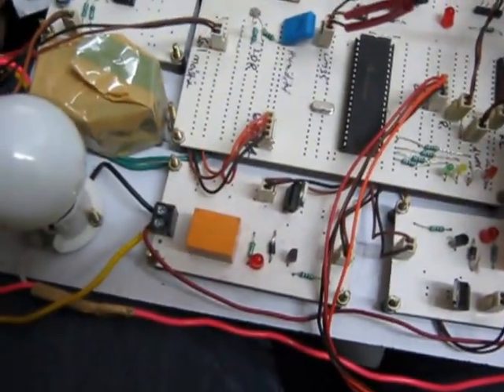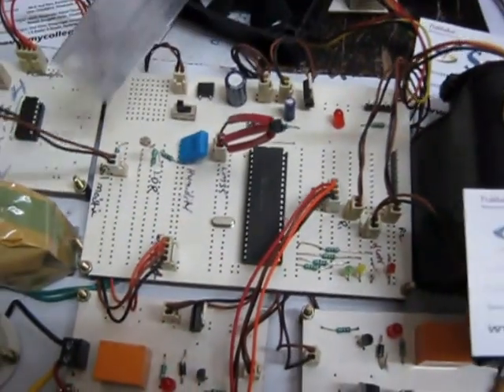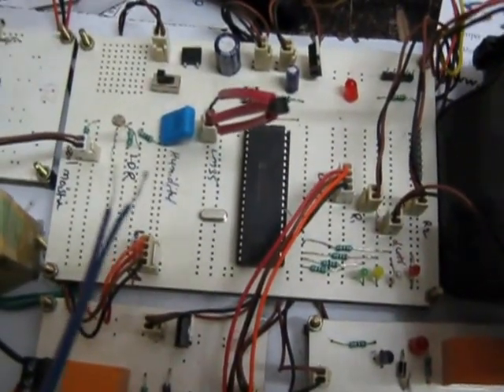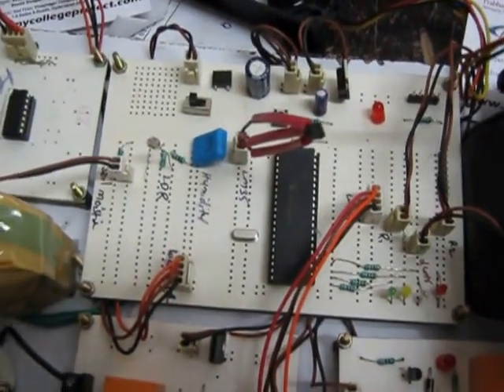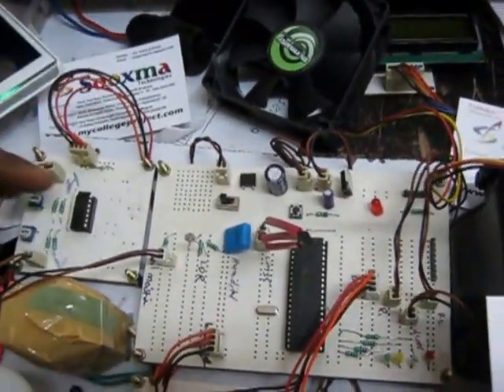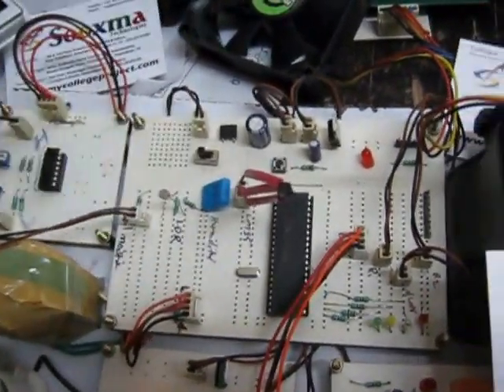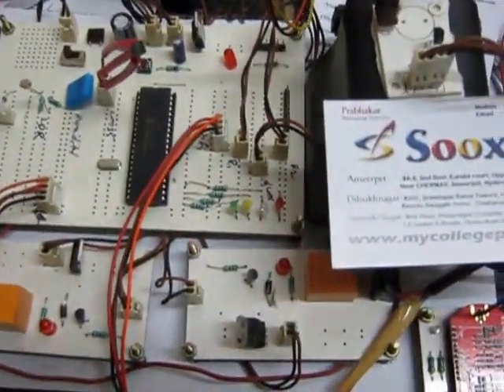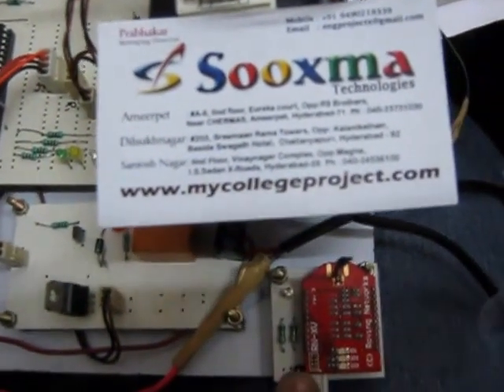Wi Fi based smart wireless sensor network using android mobile application (Rs.8000/-)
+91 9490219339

AIM:
The main aim of the project is to design a Wi-Fi based smart wireless sensor network for monitoring an agricultural environment. It aims in designing a system which makes logging of water level detection, soil moisture, humidity, temperature sensor and LDR for day night sensing detection into Android mobile phone using Wi-Fi module. The devices cam be switched ON/OFF using Wi-Fi in android phone and also the live temperature, humidity, water level and motor status was displayed on the screen of android phone. Here in the project the temperature, water level, soil moisture, humidity and LDR sensor based day or night detection data can be continuously monitored using the Android mobile phone using Wi-Fi wireless communication.

Description:

The controlling device of the whole system is a Microcontroller. Wi-Fi module, LDR sensor, temperature sensor, humidity sensor, water level sensor, soil moisture sensor are interfaced to the Microcontroller. Sensors are fed as input to the Microcontroller. The system also controls the devices in achieving the task the controller is loaded with a program written using Embedded 'C' language.  Whenever the sensors unit gets the input from respected sensors like temperature LM35 sensor, level indicator sensor LM324 and soil moisture detector sensor, humidity detection sensor, LDR sensor for day or night detection these inputs are fed to the microcontroller. The Microcontroller performs appropriate task related to the data received like motor ON/OFF control, fan as coolant control system.  The microcontroller is also interfaced with Wi-Fi module which is used to display the devices monitoring status wirelessly to the android mobile. And we can also control the devices using Wi-Fi based android mobile. The Microcontroller processes this data and transmits over Wi-Fi, which will be received and logged to Android phone.

The main objectives of the project are:
1. Logging of temperature reading detection wirelessly into mobile phone.
2. Automatic coolant control using DC motor
3. Logging of humidity reading detection wirelessly into mobile phone.
4. Logging of soil moisture sensor detection of moisture and automatic water pump control.
5. Water level detection and automatic control of the pump
6. LDR sensor based day or night sensing and automatic control of devices ON/OFF
7. Usage of Android touchscreen smart phone in performing the task.
8. Wi-Fi wireless transmission.